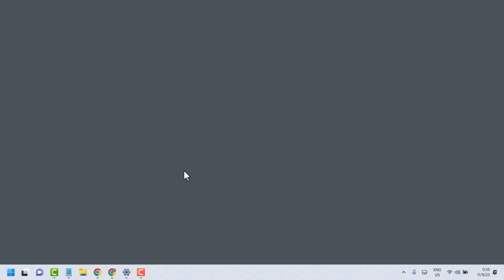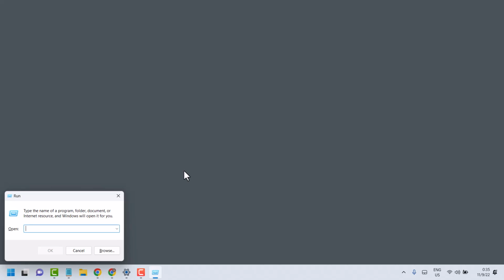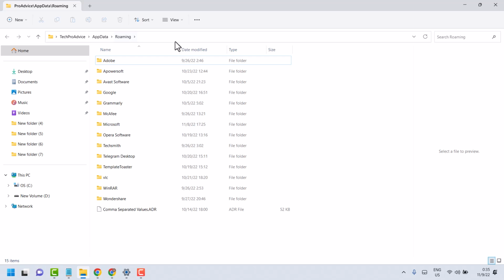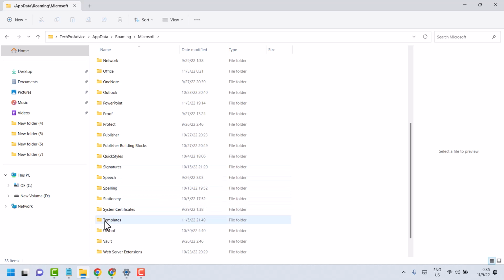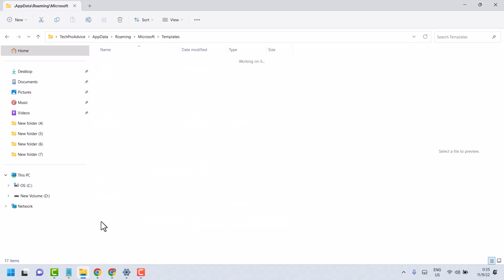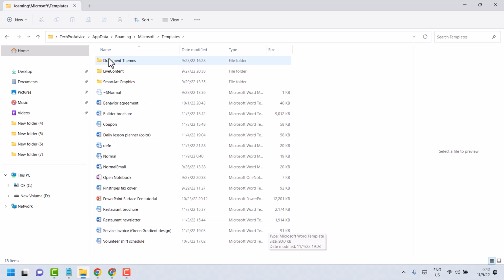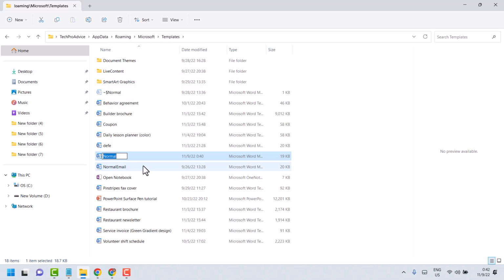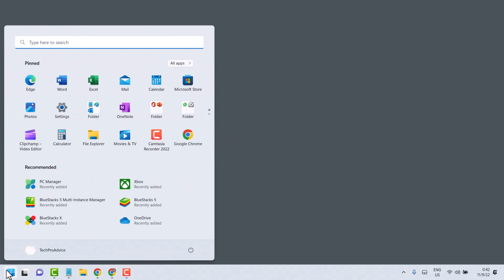Fix There is insufficient memory or disk space Word cannot display the requested font